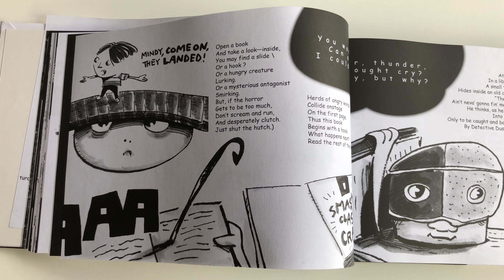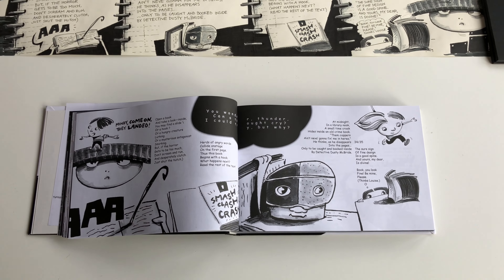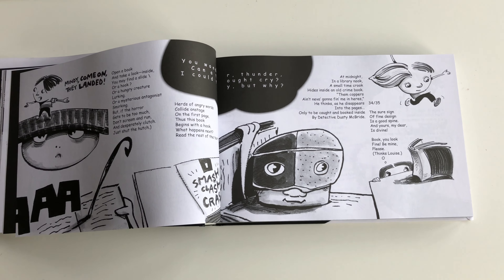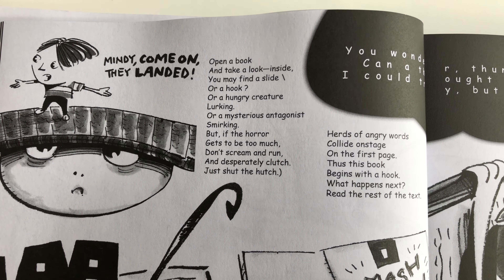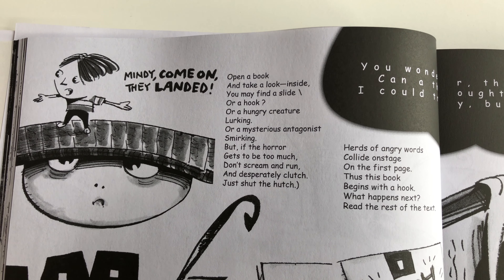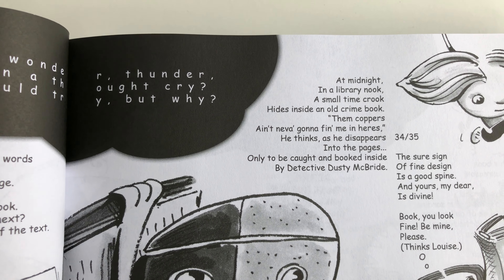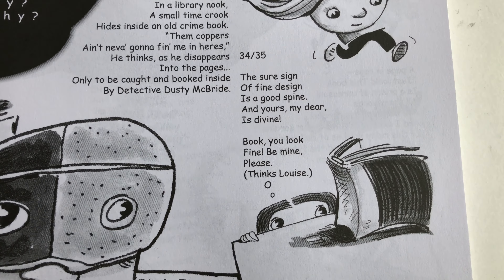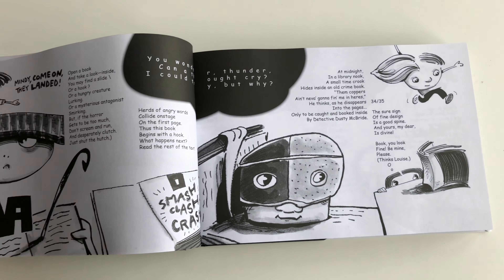Children's Book : Oomalooma, Episode 29, Detective Dusty McBride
Pages 34 and 35 from my comic book adventure “Oomalooma”.